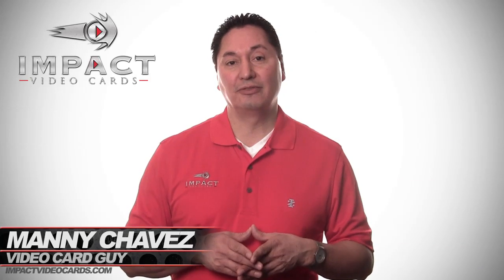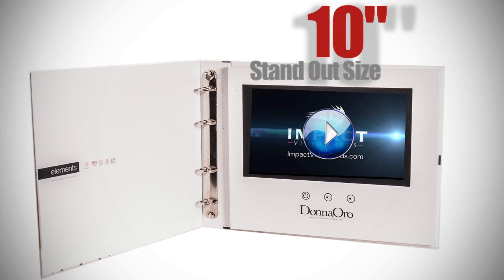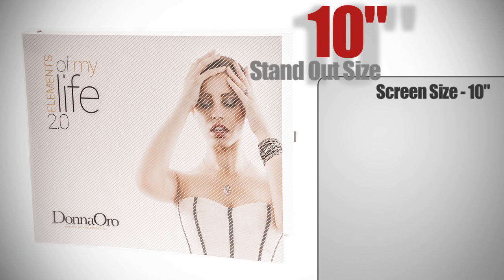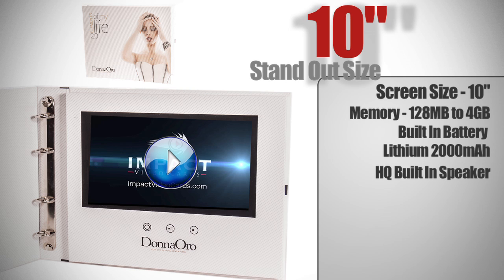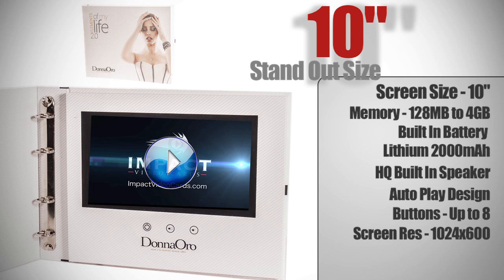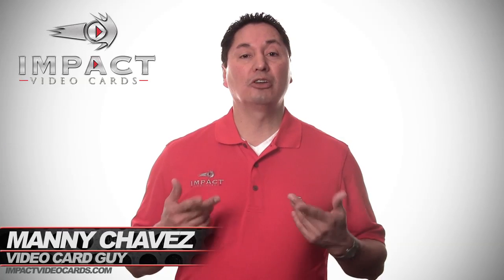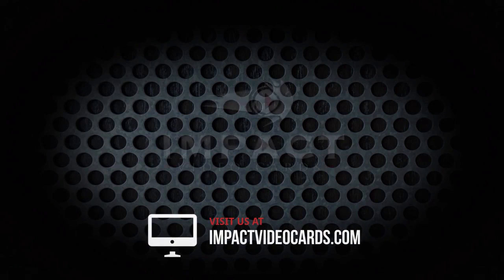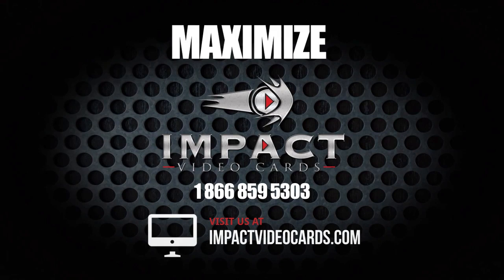Video Business Brochure with 10.1 inch built in LCD screen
This is our ultimate showpiece! Beautiful 10.1 inch LCD screen built into a custom video brochure. Available in brochure or binder design. Make your business stand out from the crowd! Maximize your marketing message with Impact Video Cards! Custom designed for your business.